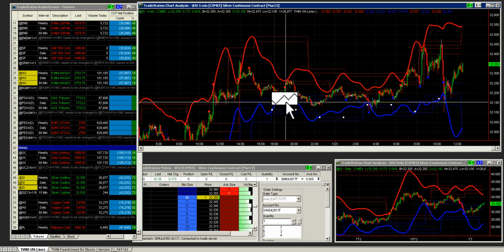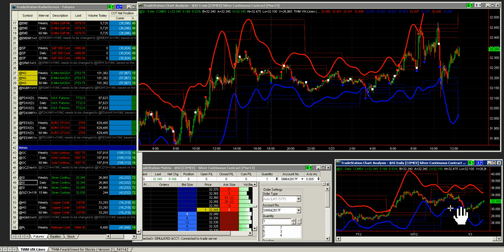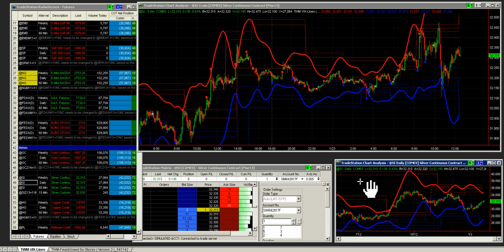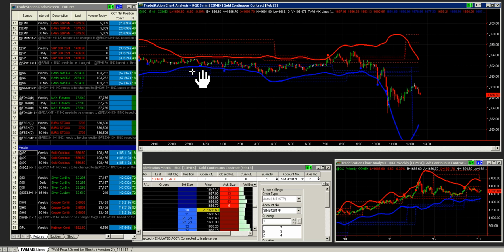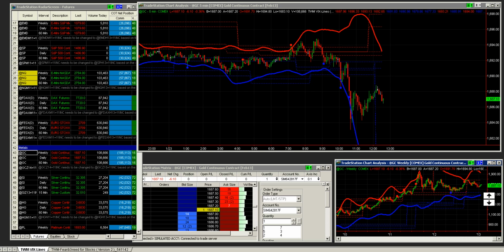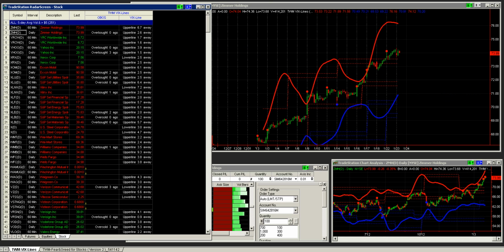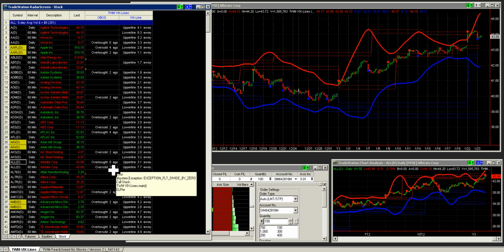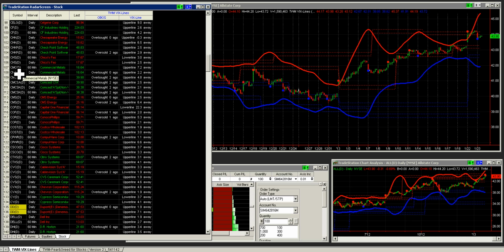VIX Lines - volatility based support and resistance indicator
VIX Lines is a volatility based support and resistance indicator. It can visualize hidden support and resistance levels which are not visible without a technical indicator tool.